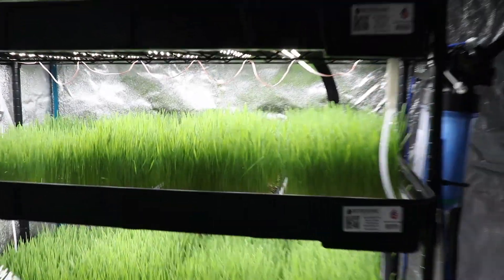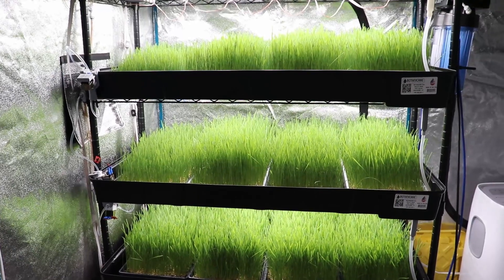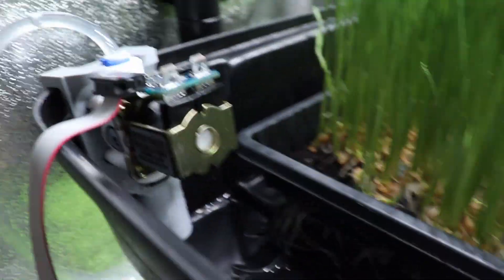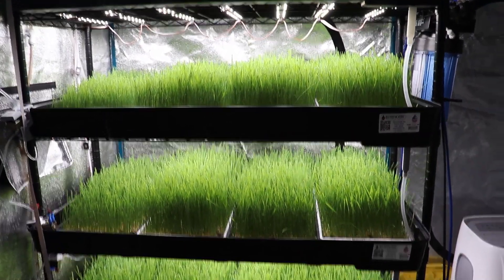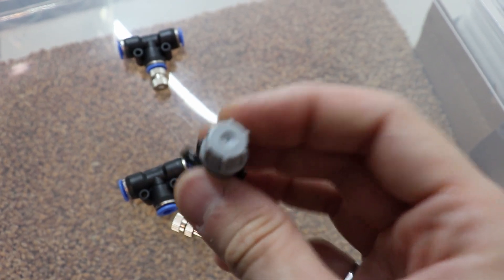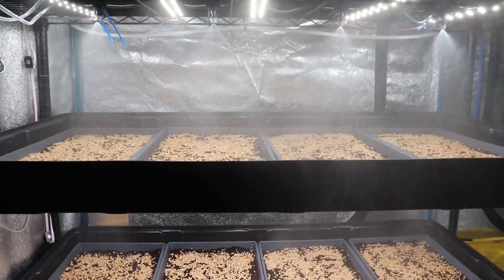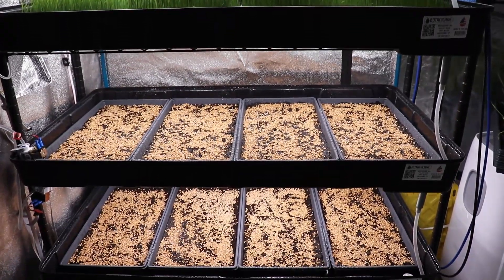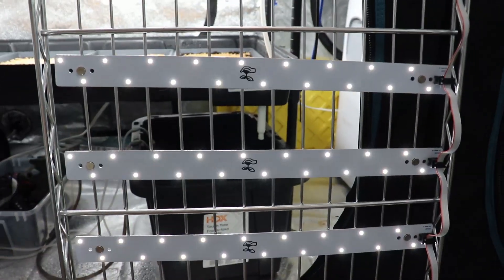Best Automated microgreen top and bottom watering!